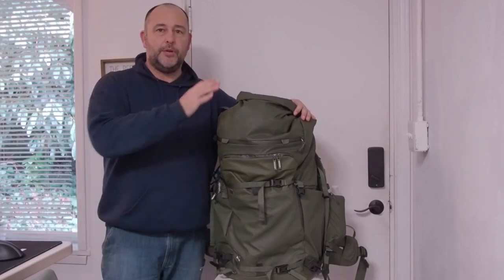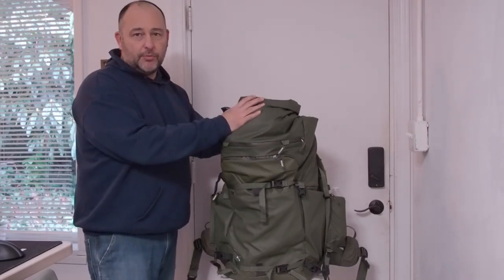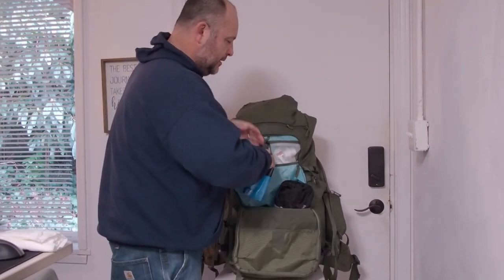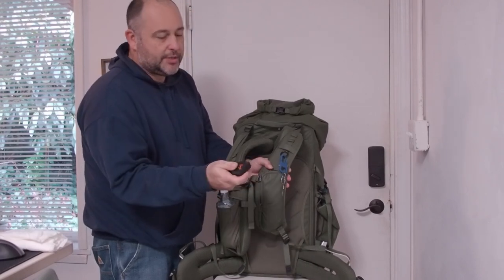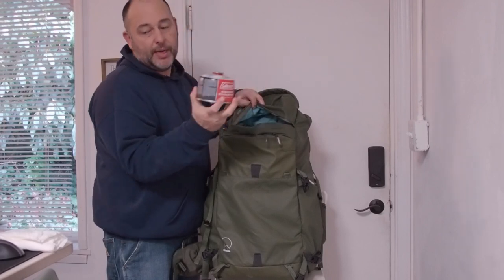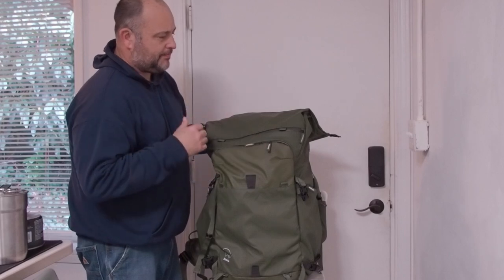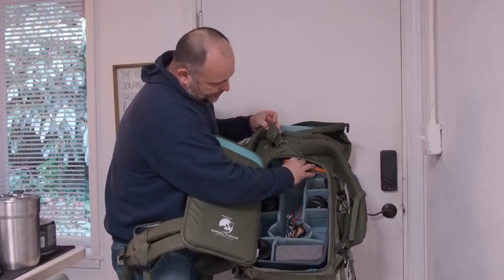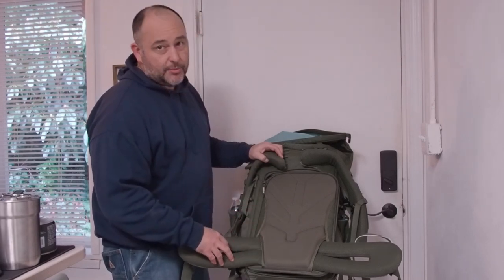Shimoda X70: The Ultimate Solution for All Your Outdoor Adventures?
Key Features of the Shimoda X70
The Shimoda X70 boasts several key features that make it the ultimate choice for outdoor enthusiasts:
Durability: Made from the strongest and most durable materials available, the Shimoda X70 is built to withstand even the toughest conditions. Whether you're braving a storm or trekking through rough terrain, you can be sure that this gear will hold up to the elements and last for years to come.
Versatility: With multiple compartments and pockets, the Shimoda X70 is designed to accommodate all your essentials and provide ample space for all your gear. Whether you're carrying food, clothing, or equipment, this bag has got you covered.
Comfort: With a comfortable and adjustable shoulder strap, the Shimoda X70 is designed to keep you comfortable even on the longest and toughest hikes. The breathable back panel and padded straps will ensure that you stay cool and comfortable no matter what the conditions.
Convenience: With its lightweight design, the Shimoda X70 is easy to carry and transport, making it the perfect choice for any adventure. Whether you're heading out on a day hike or embarking on a multi-day trek, this gear will make your journey easier and more enjoyable.
The Benefits of Using the Shimoda X70
Better Organization: With its multiple compartments and pockets, the Shimoda X70 helps you keep all your gear organized and within reach, so you can find what you need when you need it.
Improved Comfort: The comfortable and adjustable shoulder strap and breathable back panel make it easier for you to carry the Shimoda X70, even on long hikes. This means you'll be able to enjoy your adventures without feeling fatigued or uncomfortable.
Increased Durability: Made from the strongest and most durable materials available, the Shimoda X70 is built to withstand even the toughest conditions, so you can be sure that your gear will last for years to come.
Greater Convenience: With its lightweight design and easy-to-use features, the Shimoda X70 is the perfect choice for outdoor enthusiasts who value convenience and ease of use. Whether you're heading out for a day hike or embarking on a multi-day trek, this gear will make your journey easier and more enjoyable.